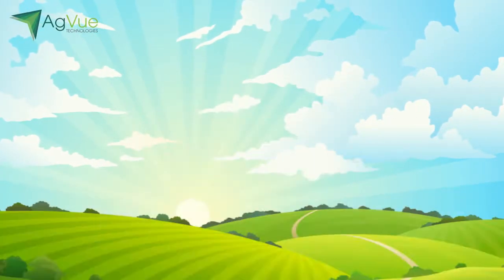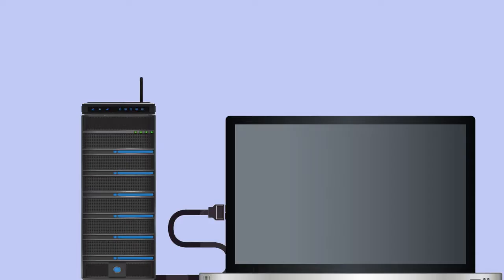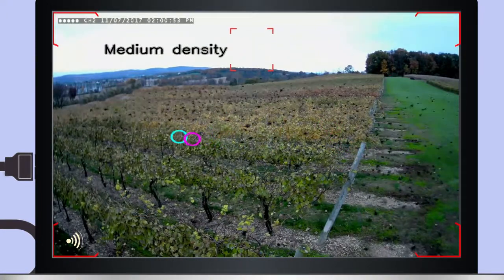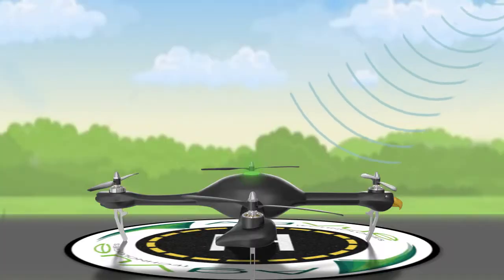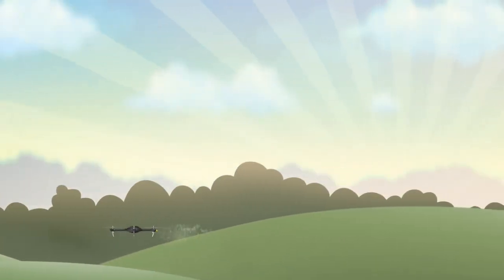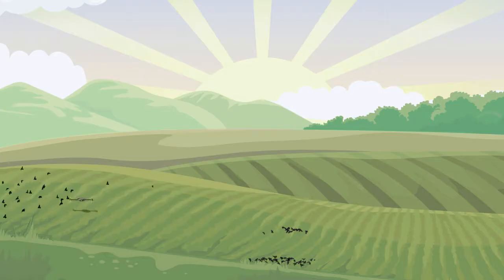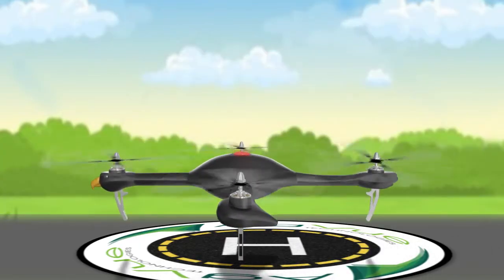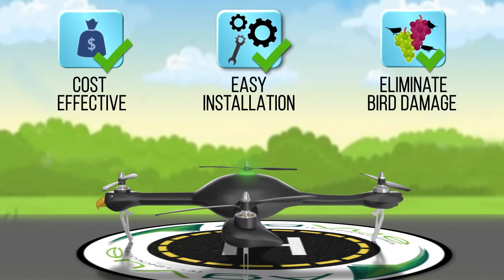SentryHawk Video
Introducing the Sentry Hawk bird deterrence system. Bird flocks are detected and located so an autonomous drone can chase them away.
Sentry Hawk can eliminate your bird problems.